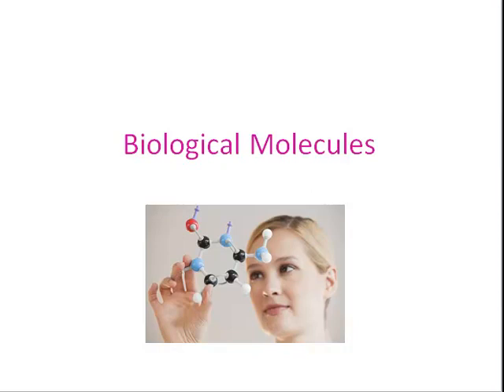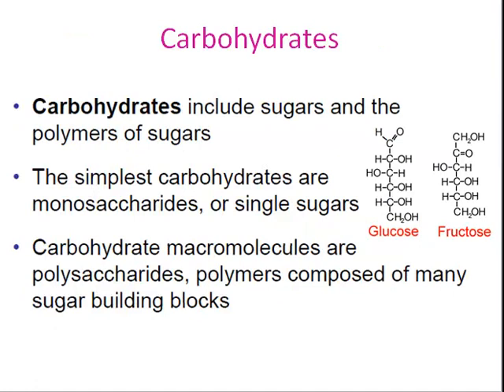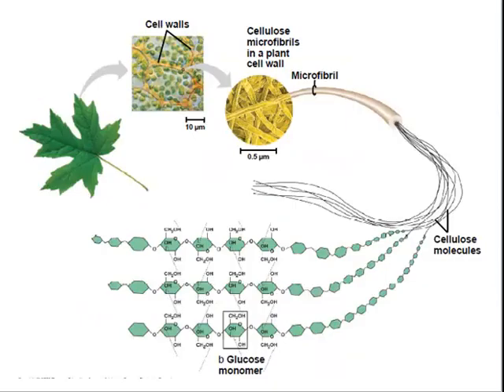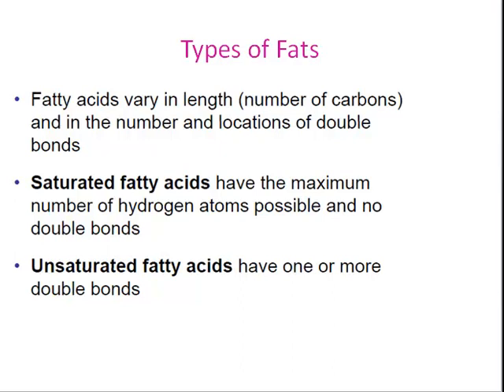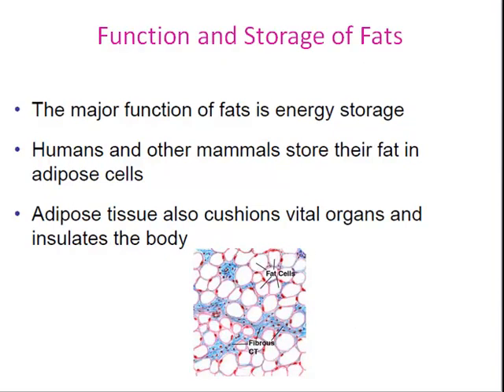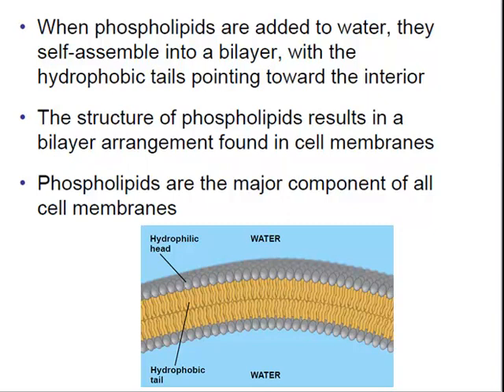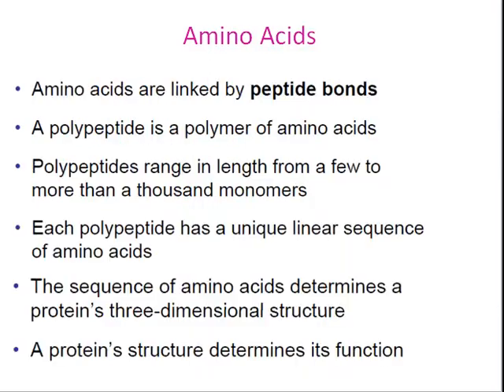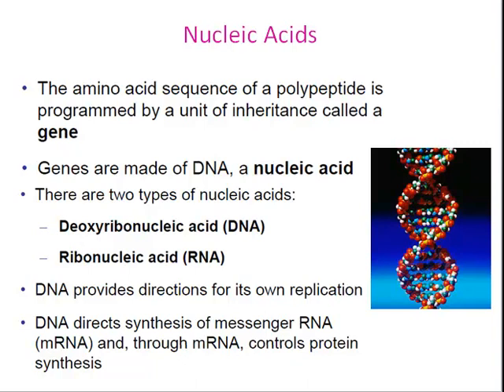Biological Molecules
Biology